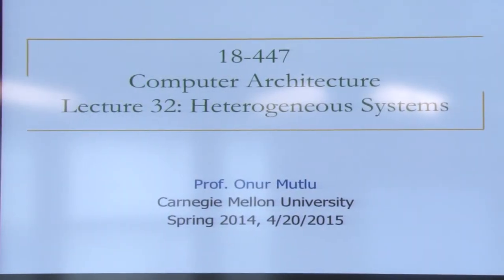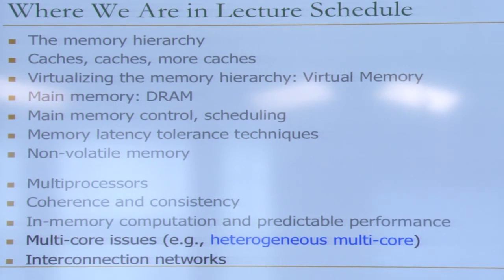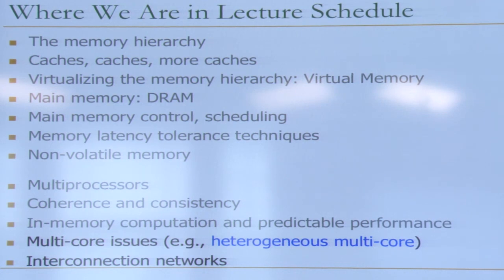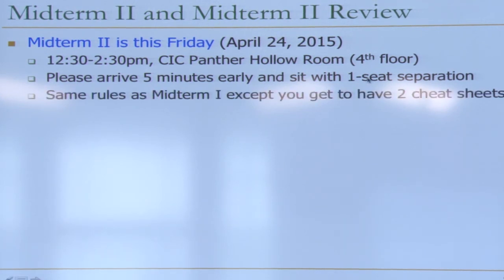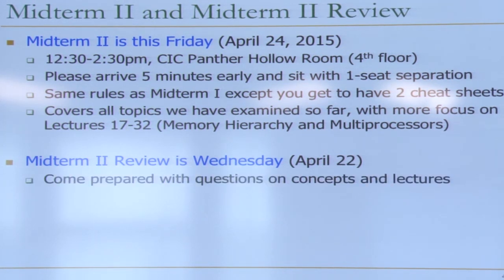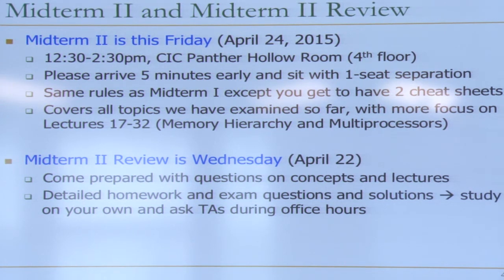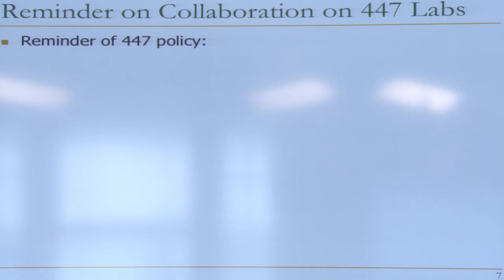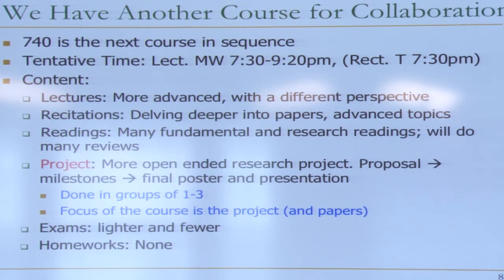Lecture 32. Heterogeneous Systems - Carnegie Mellon - Computer Architecture 2015 - Onur Mutlu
Lecture 32. Heterogeneous Systems
Date:  Apr 20th, 2015